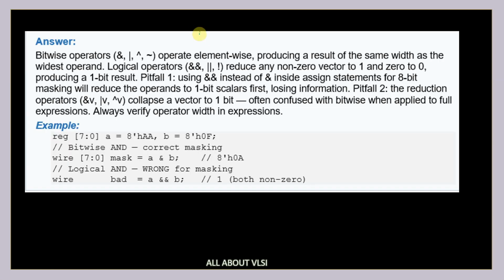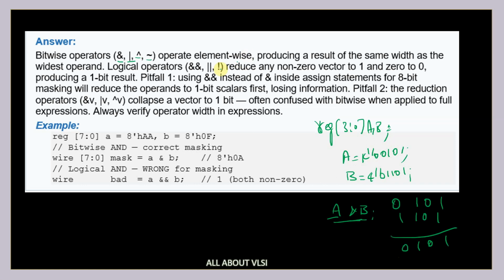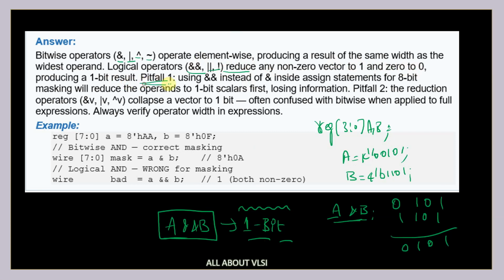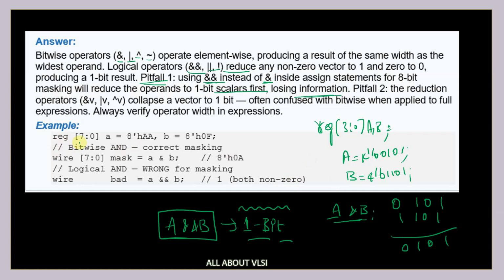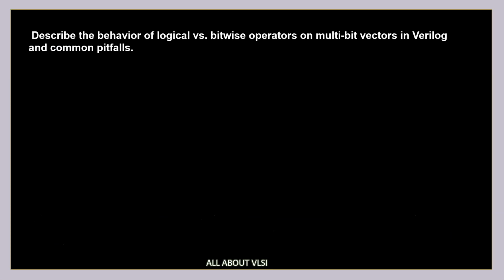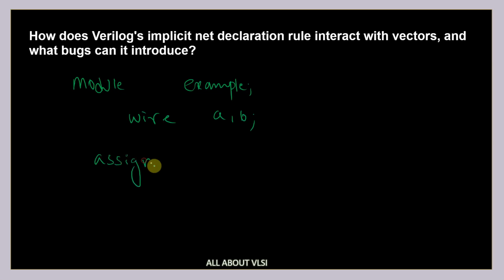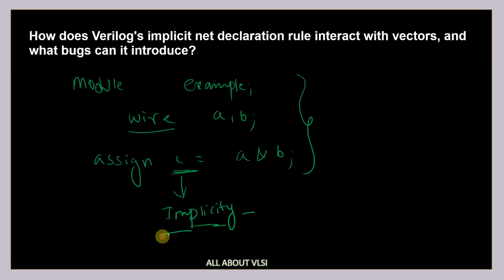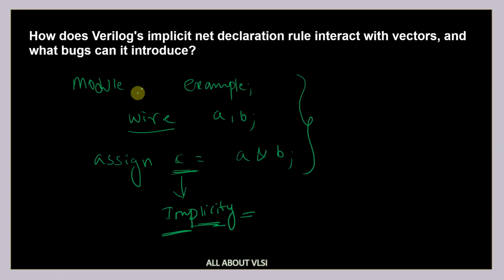Verilog Vector Interview Questions Part 3 | Must-Know Concepts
Welcome to Part 3 of the Verilog Interview Questions series.

In this video, we continue discussing important vector-related interview questions in Verilog that are frequently asked in VLSI, FPGA, ASIC, and RTL Design interviews.

Topics covered in this session:

Advanced vector concepts in Verilog
Important interview-based vector questions
Vector declaration and representation
Common interview mistakes
Detailed explanations with examples
Concept clarity for RTL and FPGA design

This series is designed for:

VLSI freshers
FPGA engineers
ASIC design engineers
RTL designers
Verification engineers
Electronics and ECE students

If you want to strengthen your Verilog fundamentals and perform confidently in technical interviews, this series will help you step by step.

Verilog
SystemVerilog
UVM
FPGA
ASIC Design
Digital Electronics
VLSI Interview Preparation